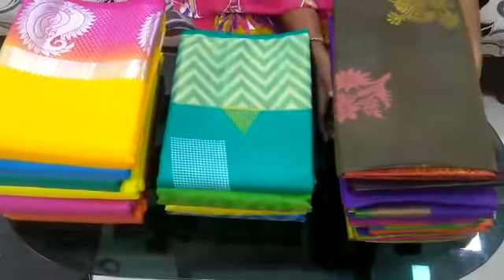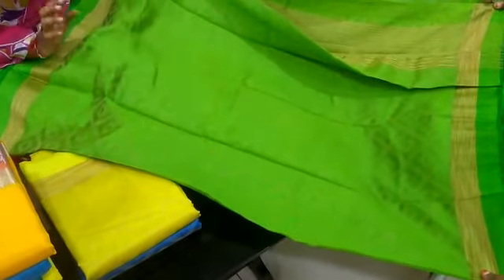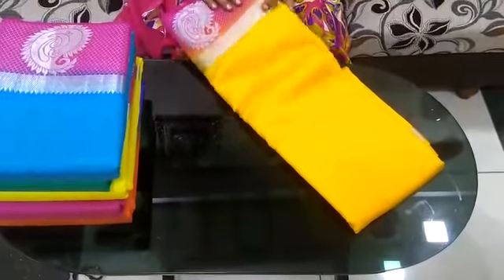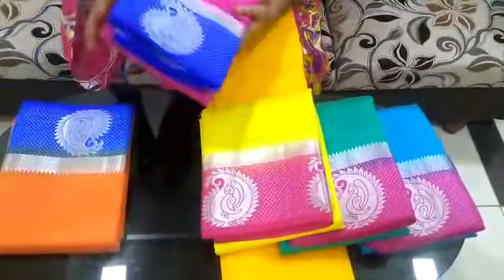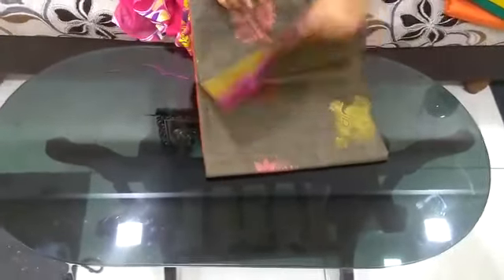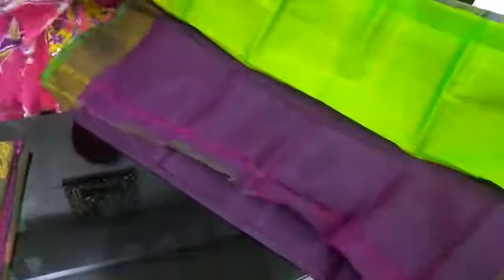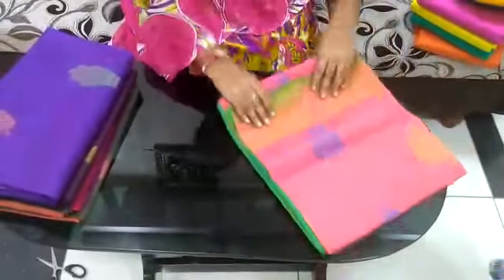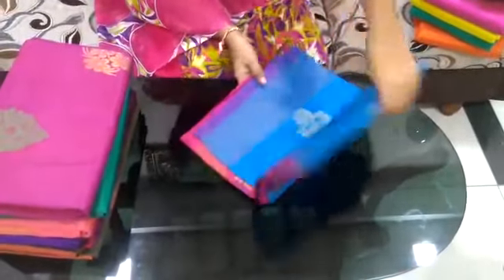LOW BUDGET ONLINE CHIRALA SPECIAL PATTU SAREES & UPPADA PATTU SAREES PLZ WATSAPP 7032702739🙏🏻